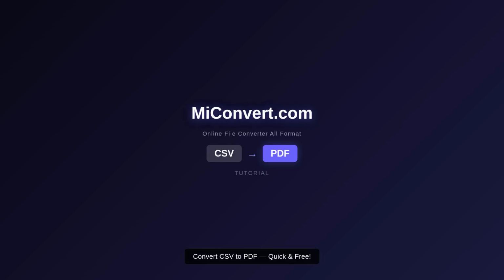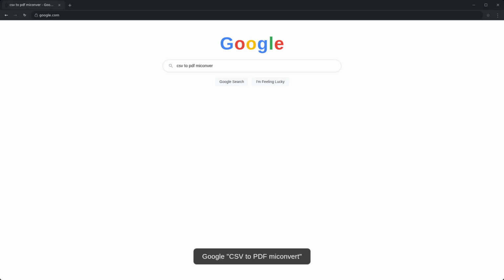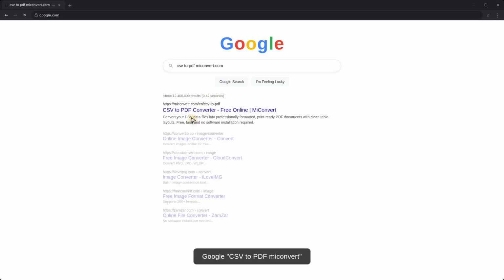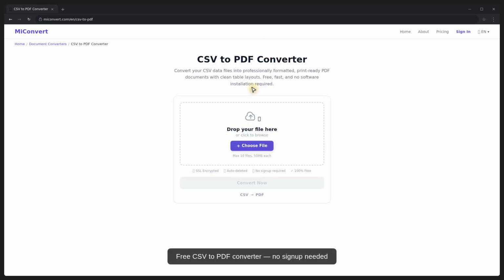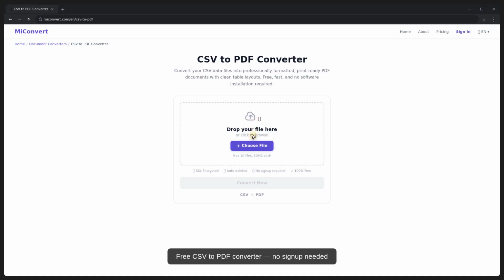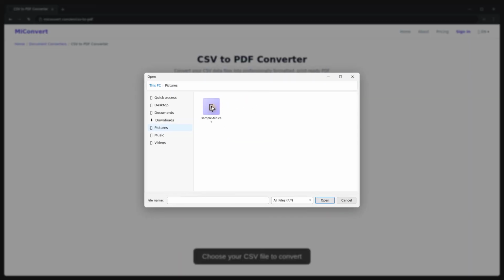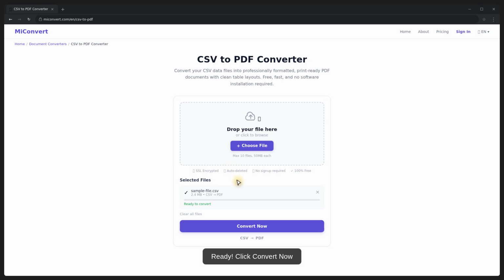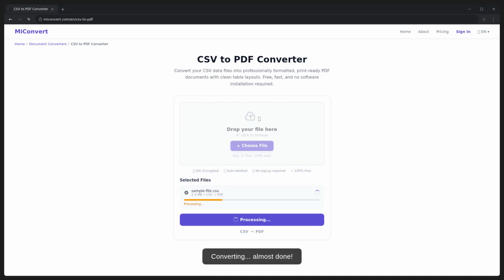CSV to PDF — Easiest Way to Convert Files for Free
CSV → PDF in seconds! Free online converter at MiConvert.com